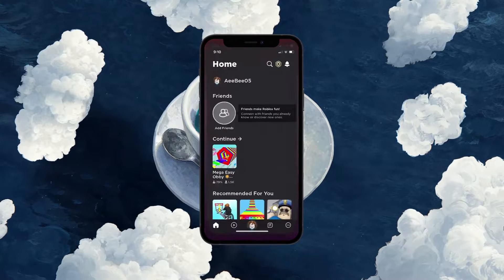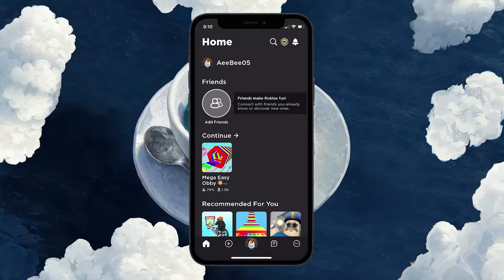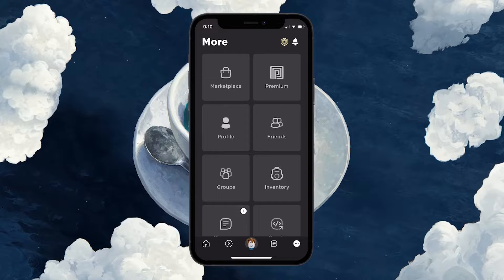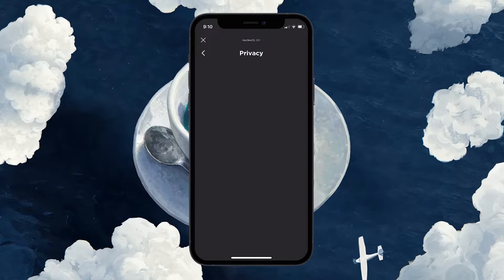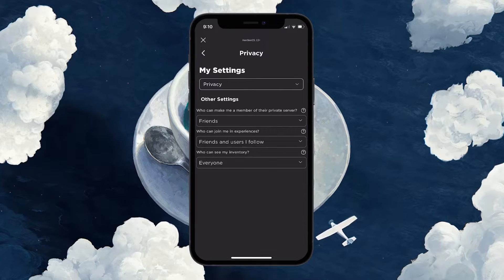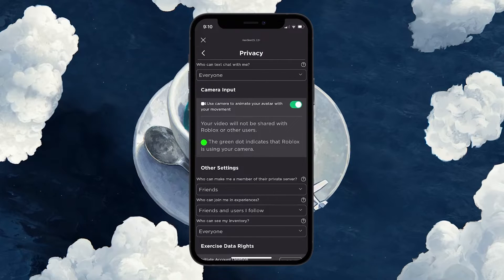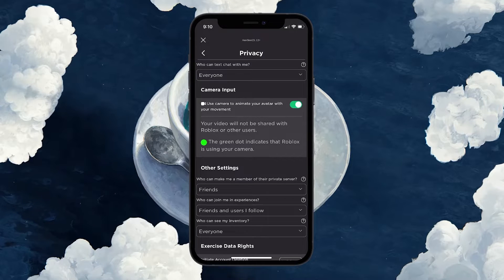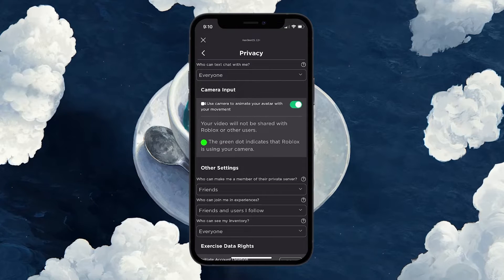How To Set Up Face Tracking in Roblox Mobile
A short tutorial on how to set up face tracking for Roblox on your mobile device.

Timestamps:
0:00 Introduction
0:14 Face Tracking Requirements
0:30 Enable Face Tracking
1:12 Join Face Tracking Experience